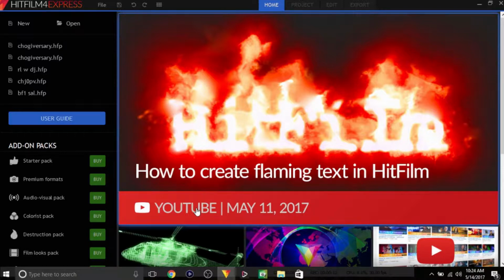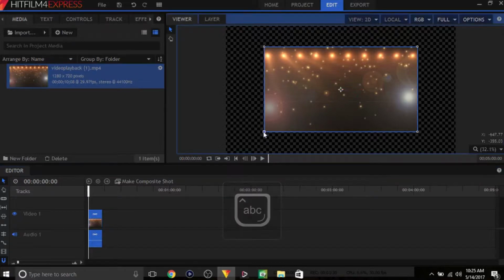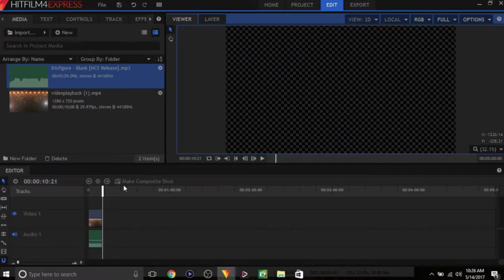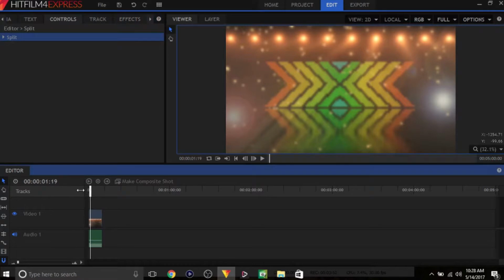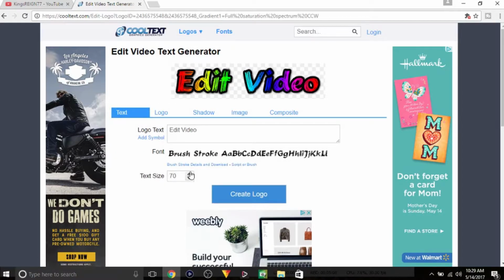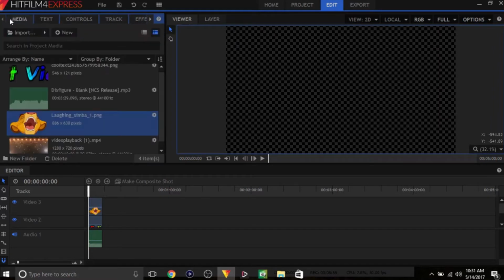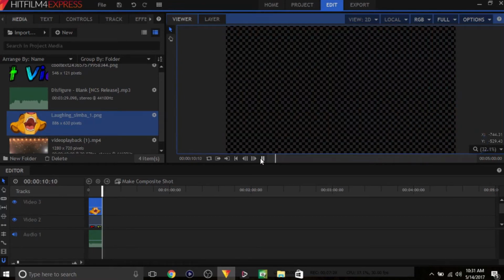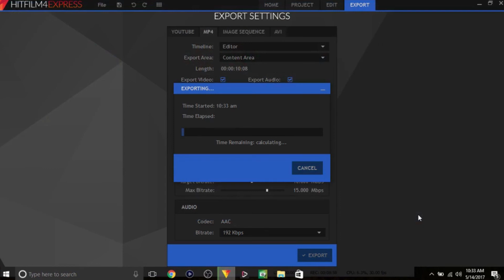HOW TO EDIT IN HITFILM 4 EXPRESS (For Beginners) |2017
Today I go over the basics of Hitfilm 4 Express, like cutting, overlays, text, and much more!

Friend me on Xbox- KingsREIGN77

My youtube friends!-

KingsREIGN77

Wanna make videos as sexy as I do? Follow the links!